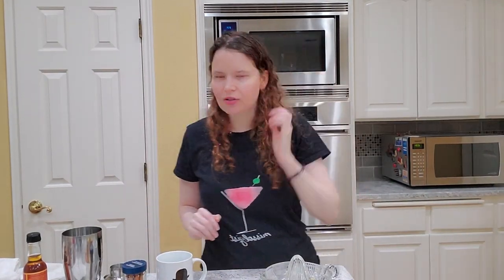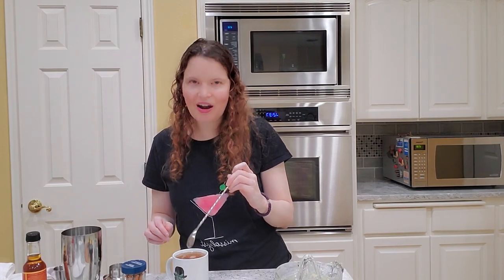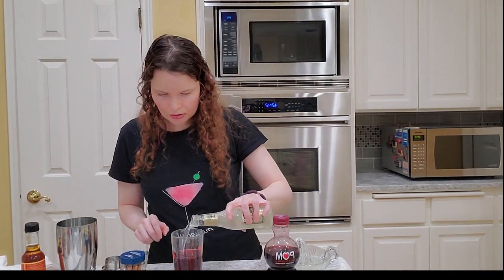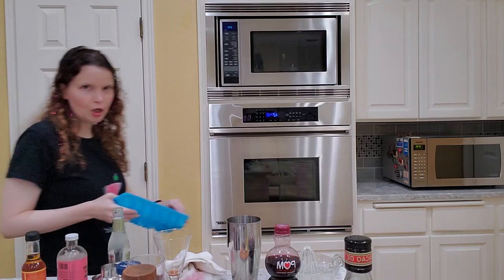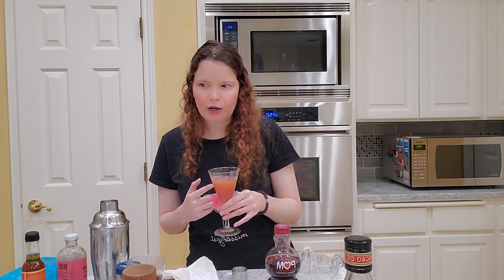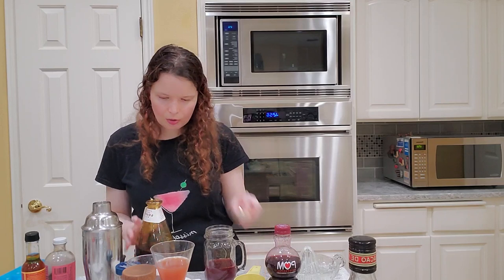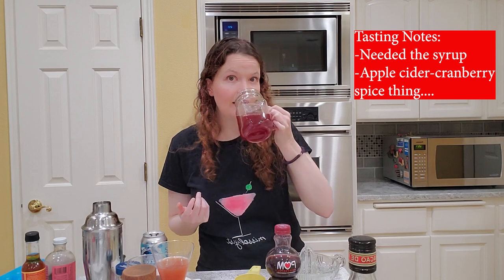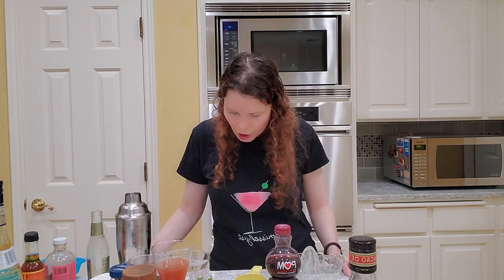Six Holiday Drinks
Missologist is going to show you how to make six delicious holiday drinks, including a Pear Martini and a Cranberry Spice Margarita.

*** ANTI-PIRACY WARNING ***
This content is Copyright to "Missologist". Legal action will be taken against those who violate the copyright of the following material presented!